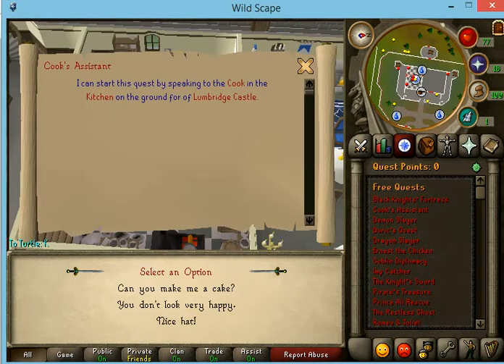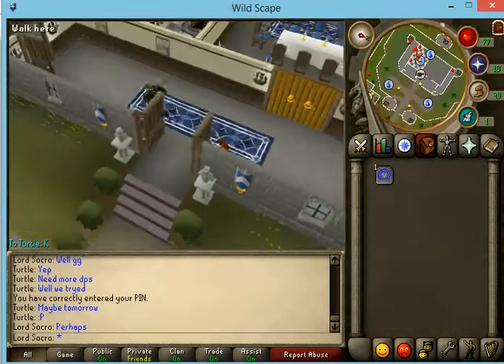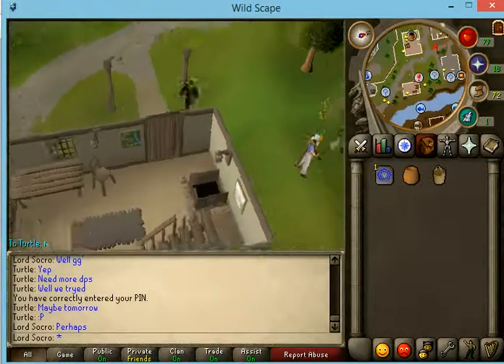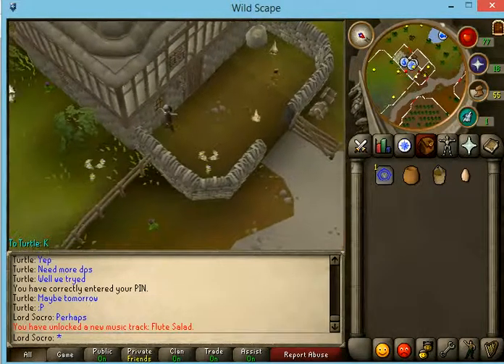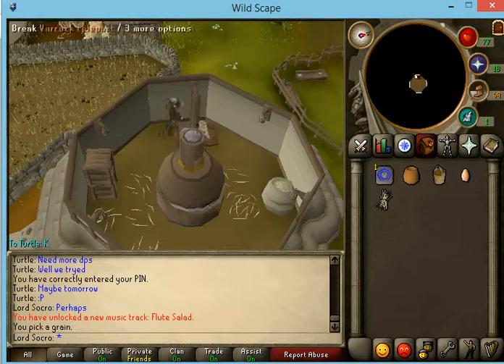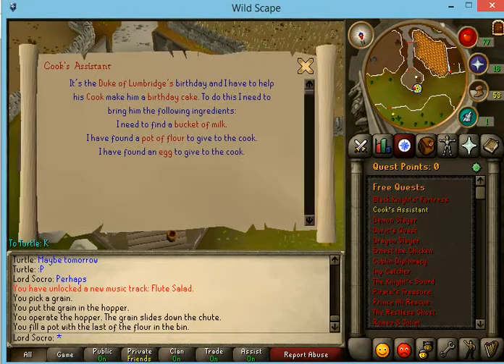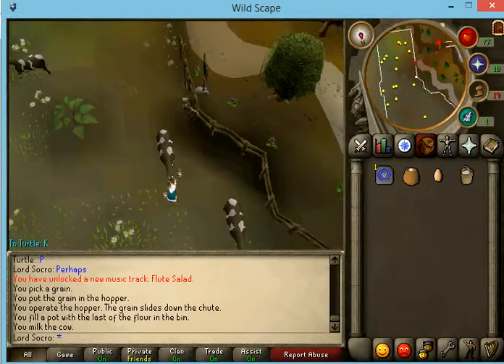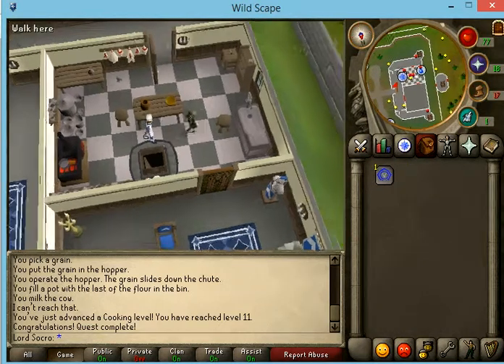Cooks Assistant - OSRS: Wild-Scape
This guide will show you how to complete the quest "Cooks Assistant" This is on the RSPS of: Wild-Scape.info